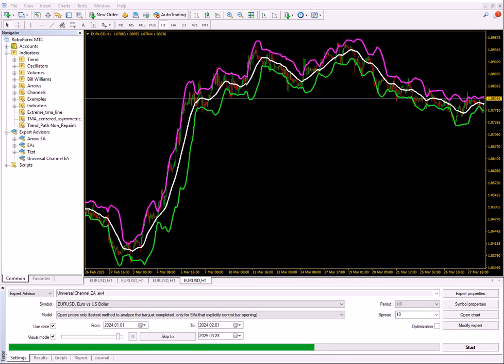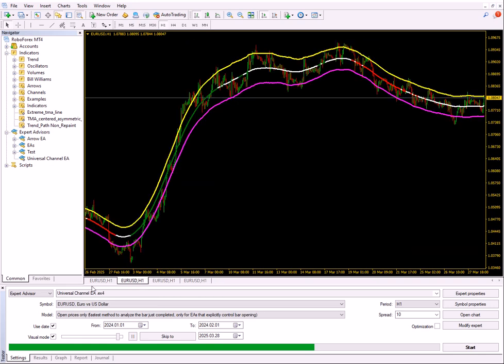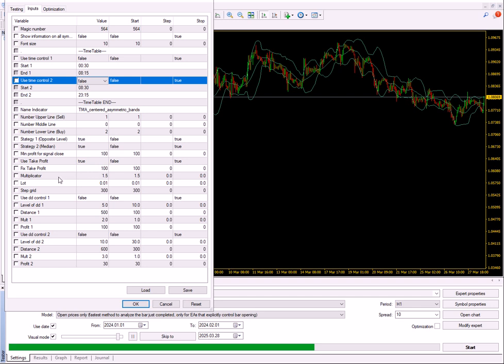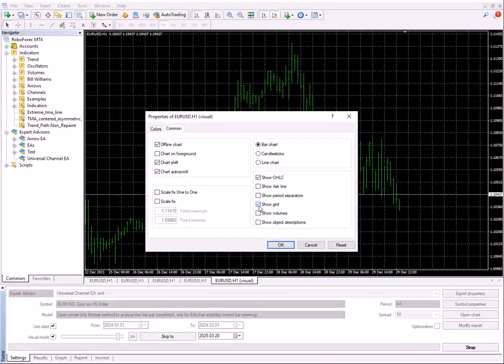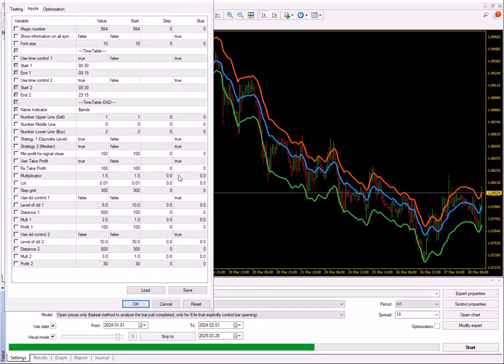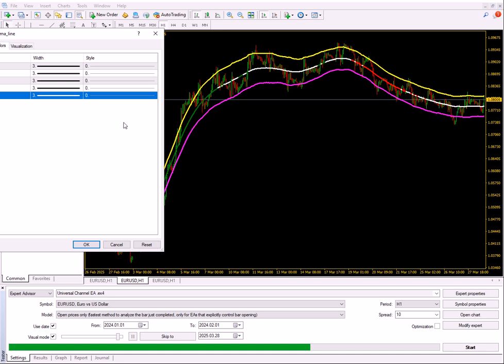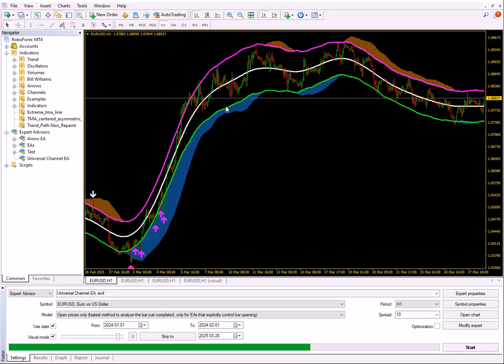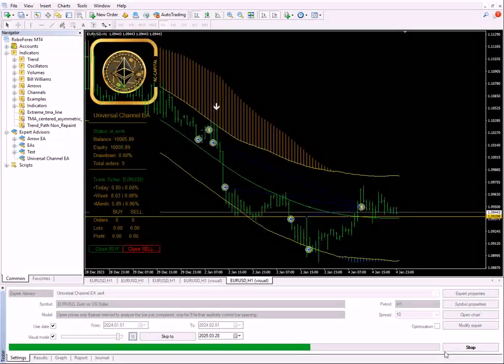Universal Channel EA for MT4 and MT5, that can work with different channel indicators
This is a Universal Channel EA for MT4 and MT5, that can work with different channel indicators. The original version uses the standard Bands Indicator, which you can very easily change yourself with one of our channel indicators or any other that meets the technical requirements for their use in this EA.

The source code has options to change the logo and name of the EA, as well as a license options for time limits and account numbers for use,or for demo only.